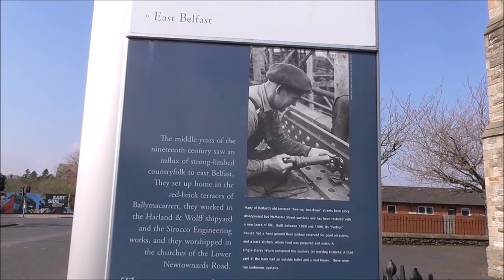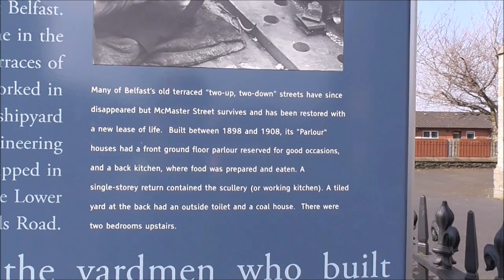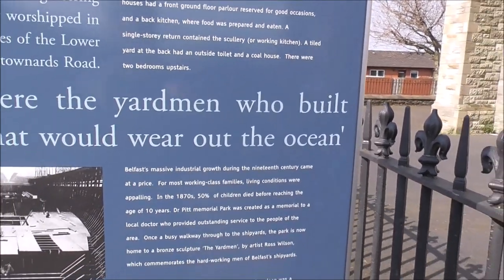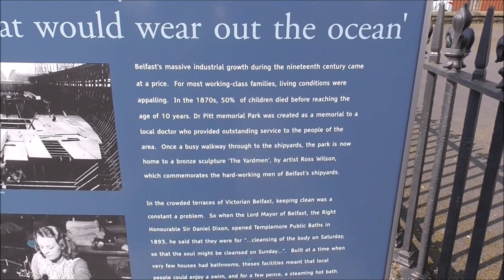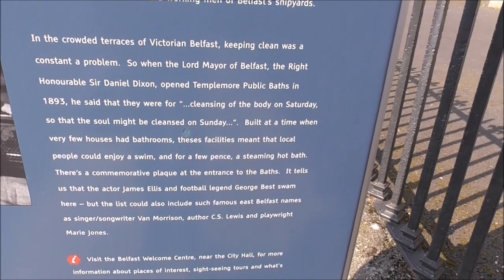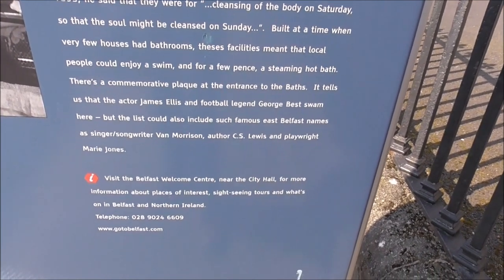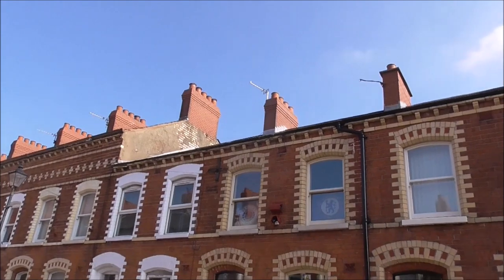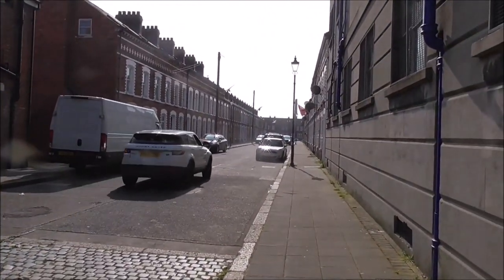1898 McMaster St Artisan Houses N'Ards Rd East Belfast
We are having a March 2022 heat wave. This morning I'm on the Lower Newtownards road. The Lower Newtownards Road is one of the main road arteries running into the city of Belfast and the main road running through East Belfast. ( The Lower Newtownards Road is distinct from the Upper Newtownards Road. Housing on the Lower N'Ards Rd was generally taken up by linen and shipyard workers etc. Housing on the Upper N'Ards Road was generally more expensive had gardens, bathrooms, and were bought, not rented, by the better off workers, managers etc.) There are many small street leading off from the Lower Newtownards road. One of the most notable residential street is where I'm heading. Come with me to McMaster street.
During the latter part of the 19th century, Belfast expanded at a faster rate than almost every other city in the British Isles. The new industries of shipbuilding, linen manufacturing and the rope works required workers who were drawn in from rural Ulster. These workers needed new houses. The small Victorian, ( 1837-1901 ), parlour and kitchen houses, that were rapidly built back to back along the Lower Newtownards fulfilled much of this need. The 'new', McMaster Street comes near the end of that phase, and was designed in 1898 and 1899 by John Frazer & Sons for John McMaster. McMaster street is important because it probably represents one of the few and one of the best examples of a remaining artisan street with this distinctive brickwork in Belfast. Over the decades it has been a much used favourite with filmmakers seeking an authentic period setting.
For me McMaster Street represents the heartland of East Belfast.
( I find it disappointing that the new Kenneth Branagh film, 'Belfast', was not filmed in Belfast on an authentic home turf street like McMaster street, or a similar street. I feel that this was an unnecessary and  bad mistake. I feel it was a missed opportunity to promote the real 1969-70s Belfast that Mr Branagh says he remembers, loves and wanted to show. ) Oh dear!

Thompson and Kirwan opened a shipbuilding yard on Queen’s Island in 1851, and Edward Harland and Gustav Wolff had formed their company in 1861.
By 1900 nine thousand men were employed at the shipyards along with another major workforce in the largest ropeworks in the world. Being developed later, Belfast never had the true ‘back to back’ houses that were common in many other industrial cities.
McMaster Street consisted mostly of ‘parlour houses’. These had a parlour ( special sitting room ), at the front, the kitchen ( the most active room in the house ) in the back room and the scullery ( small kitchen store room ) in a return ( small back room ), with two bedrooms upstairs, and they generally had no gardens no inside toilet and no bathroom. The toilet was outside in the small back yard.
Kitchen houses were a lower grade with only a kitchen and bedroom on the ground floor and no parlour.
The McMaster Street houses would have been rented by well-to-do artisans like carpenters, printers, engineers, boiler makers, shipwrights, riveters and bakers.  The decorative brickwork emphasises that these were superior quality houses. The houses were lit by gas or paraffin lights and heated by coal fires. As said the toilet was outside and baths were taken in a tin tub in front of the kitchen fire 'filled' by boiled kettles of water.
Come down the road and check it out, living history right on your doorstep!